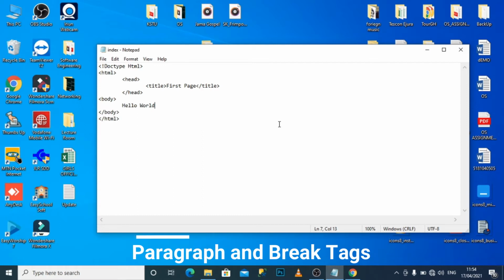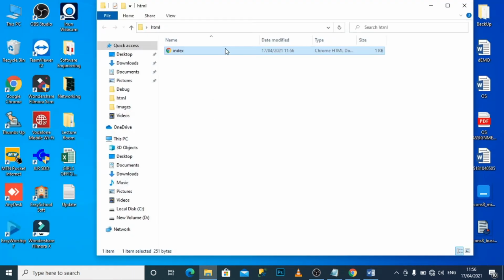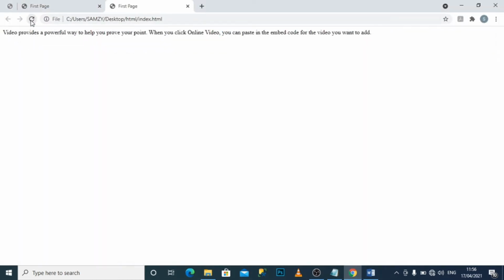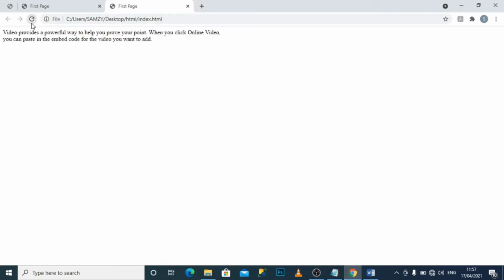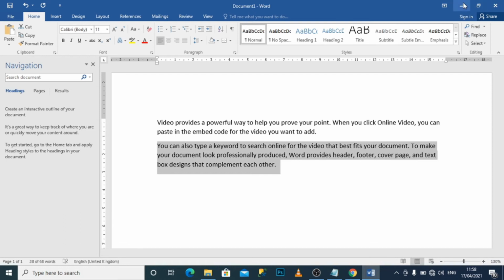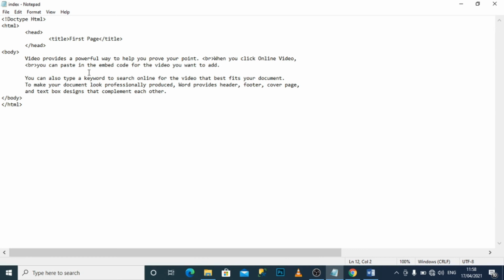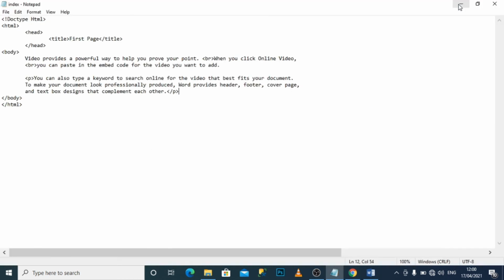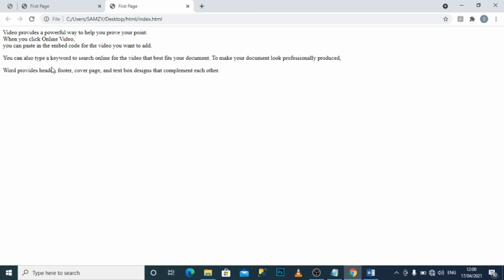3. Paragraph and Break tag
This Video focuses on the difference between
the paragraph and break tags.

To get a random text from Microsoft Word,
Enter the function =Rand(2,2) then press Enter on your Keyboard.

If you have any question, Drop it in the comment section and I will attend to you.